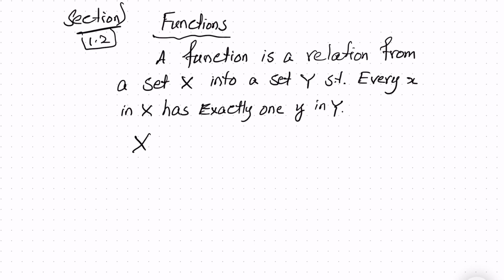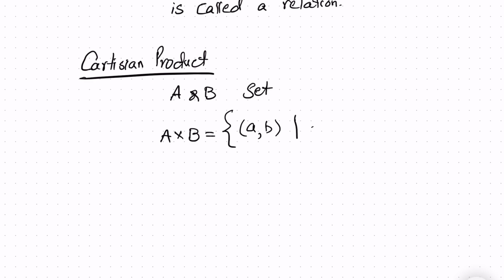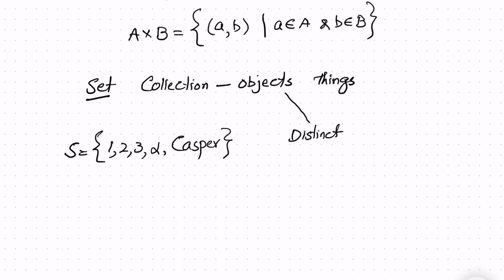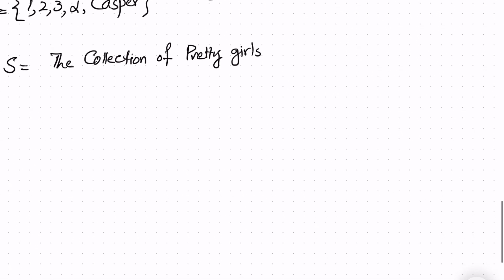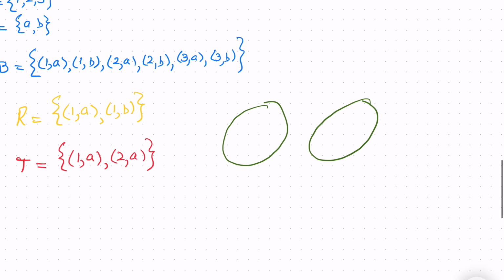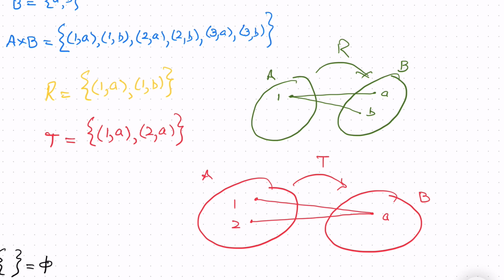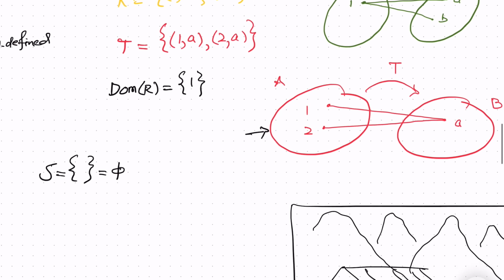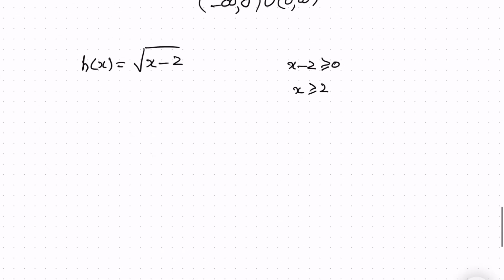Functions vs Relations - What Your Teacher Never Told You| Domain & Range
In mathematics, a function is a special type of relation where each input (or element from the domain) is assigned to exactly one output. Conversely, a relation is simply a set of ordered pairs that may or may not follow this rule. The domain of a function or relation consists of all possible input values (typically the x-values in a coordinate system). At the same time, the range is the set of all possible output values (the y-values). For example, in the function, the domain could be all real numbers, while the range consists of all non-negative real numbers since squaring any number results in a positive value or zero. Understanding these concepts helps in analyzing how mathematical relationships work and in determining whether a given relation qualifies as a function.